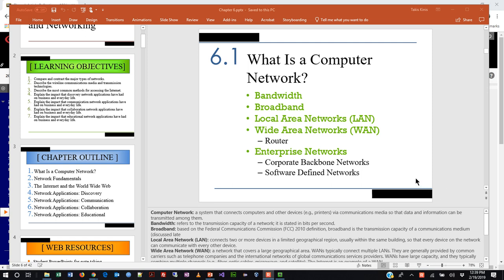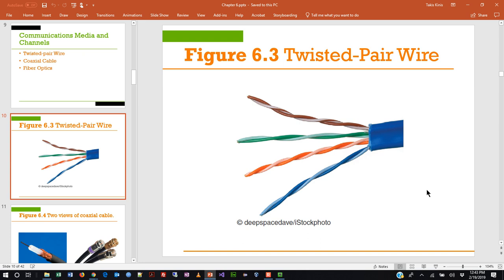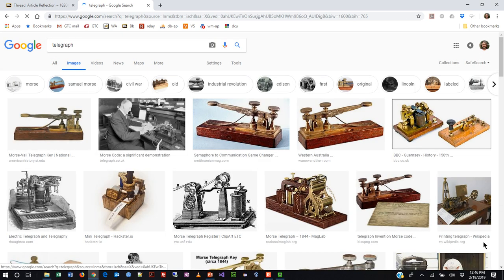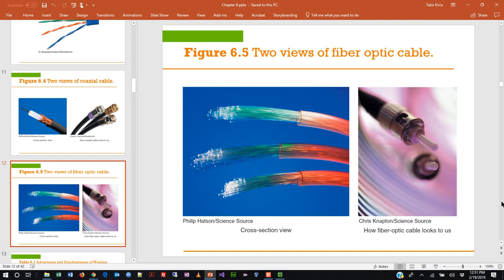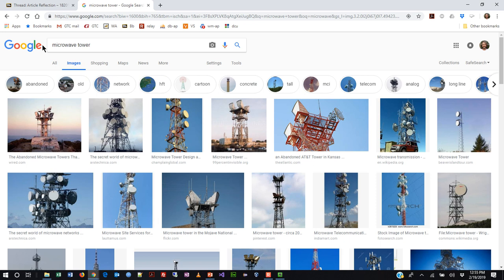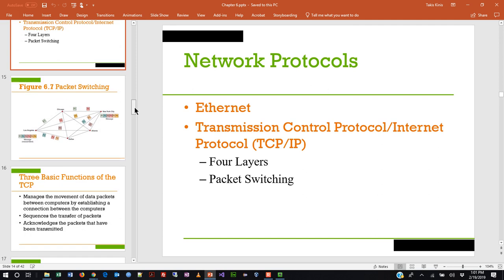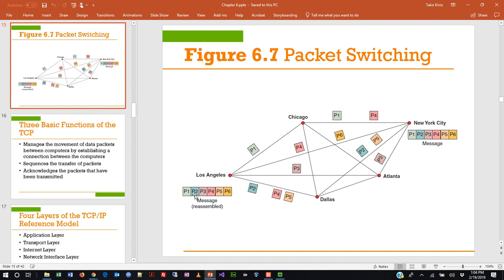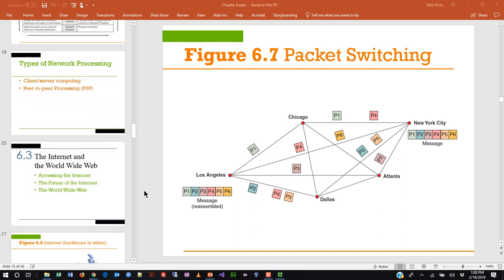IT in Business - Chapter 6 Lecture - Spring 2019